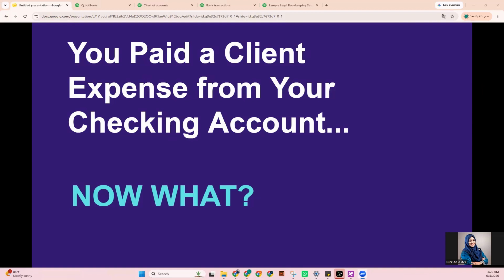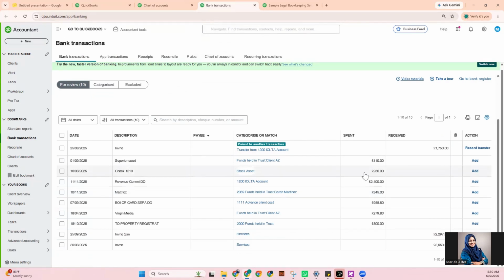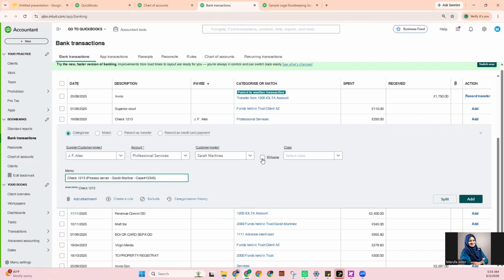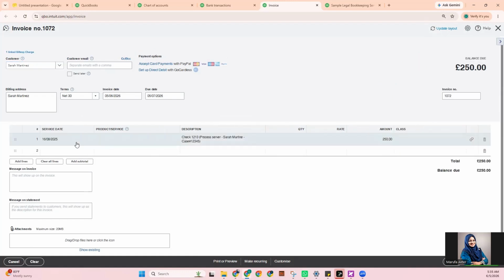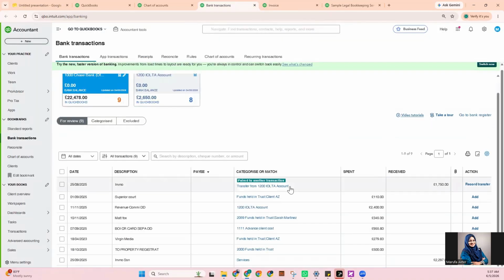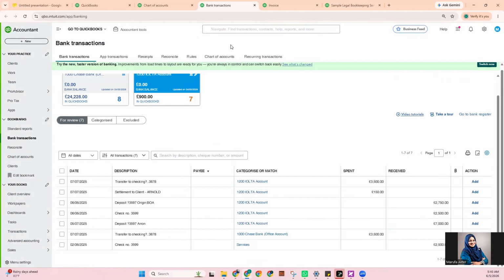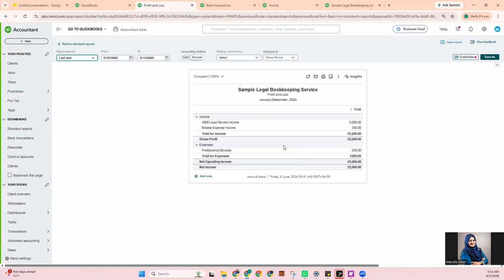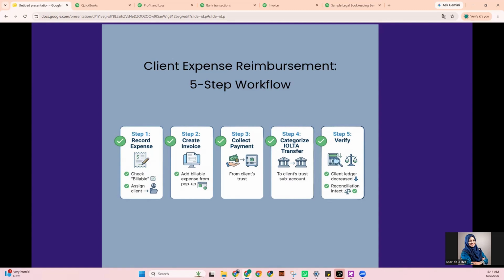How to Track & Reimburse Client Expenses in Quickbooks Online |Trust Accounting for Law Firms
Most law firms pay client expenses from their operating account or credit card — then reimburse themselves from the client's trust balance.

Court filing fees. Process servers. Expert witnesses. Courier services.

This is everyday workflow. But if you just "pair the transfer" in QuickBooks Online, your client's trust ledger won't update, your 3-way reconciliation will break, and you'll have no record of what the expense was for.

In this video, I show you the RIGHT way — using QBO's Billable Expense feature:

✅ How to record expenses as "Billable" and assign to the client
✅ How QBO automatically reminds you to add expenses to invoices
✅ How to collect payment from client trust
✅ How to reduce the client's trust balance correctly
✅ How to reimburse separately OR combined with earned fees
✅ Common mistakes that break compliance

This is Part 5 of my Legal Bookkeeping in QuickBooks Online series.

Part 6 - 3-Way Reconciliation: Coming soon